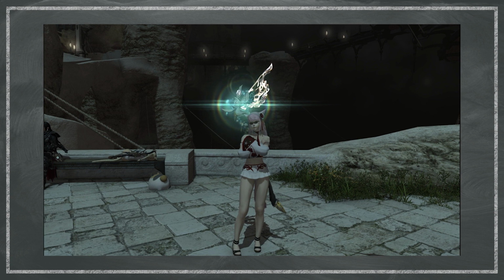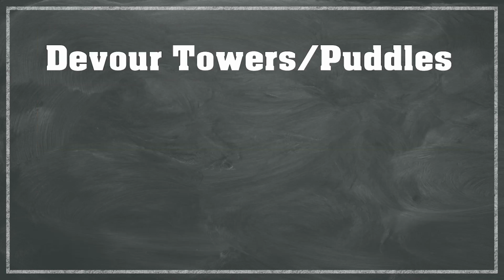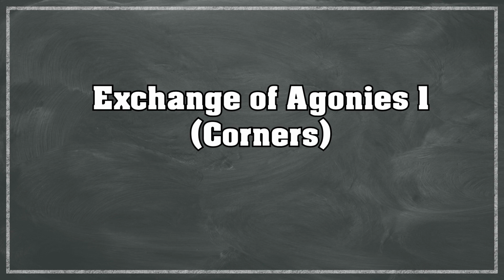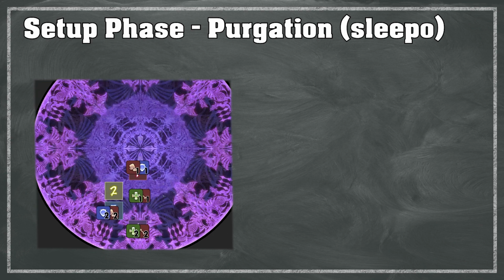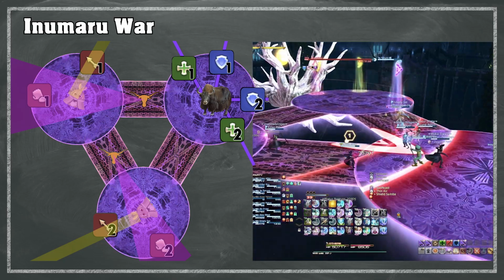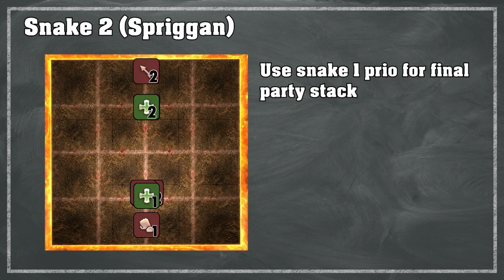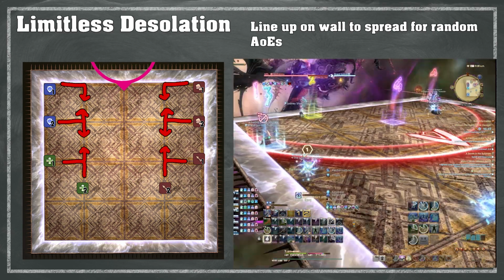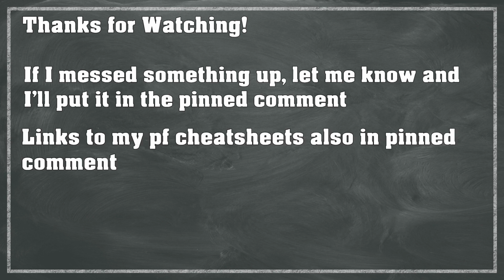The complete guide to Abyssos Party Finder strats「FFXIV P5S - P8S pf guide」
0:00 Intro
1:23 P5S
6:00 P6S
11:11 P7S
16:50 P8S Phase 1
20:30 P8S Phase 2